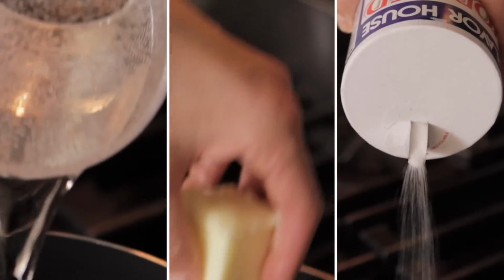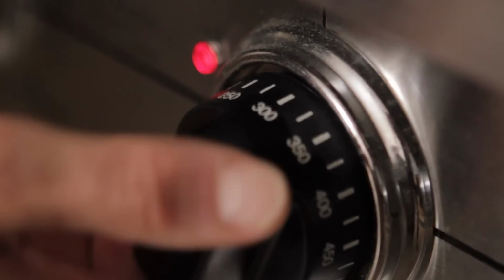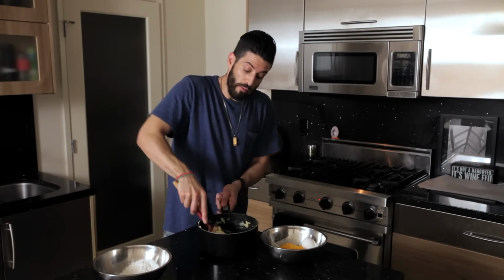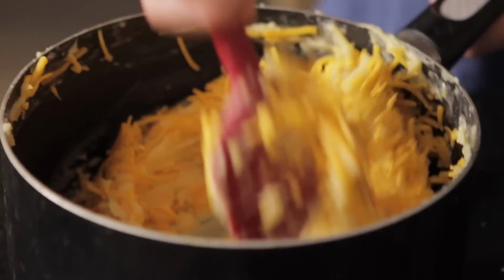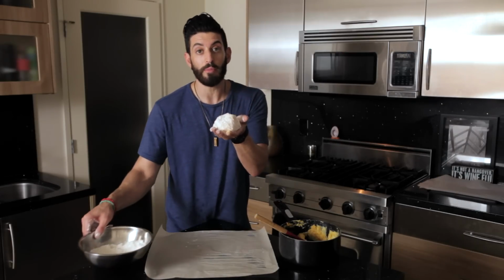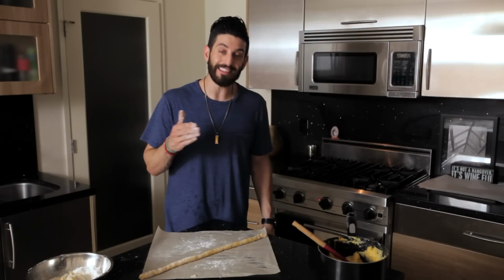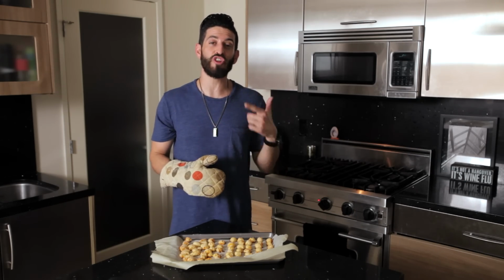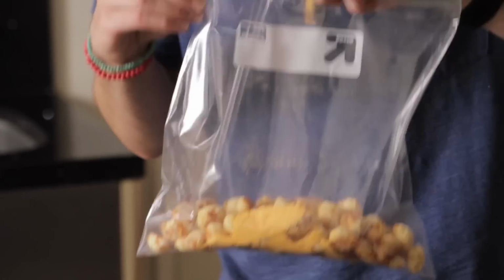How to Make Cheese Puffs | Snack Back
Snack Back is a series where I visit classic snacks so you can follow along and recreate at home.
On this episode of Snack Back: Cheese Puffs
RECIPE BELOW

1 cup of water
1/2 cup of butter
1 teaspoon of salt
2 cups of all purpose flour plus 1/3 cup for dusting
3 eggs
1.5 cups of shredded sharp cheddar cheese
2 tablespoons of powder cheese

Step 1
Combine water, butter and salt in a saucepan or pot until the butter melts.

Step 2
Turn the pot down to medium heat, Add the flour the the pot and mix it all together until a batter forms. Take it off the heat and let it cool to room temperature.

Step 3
Crack an egg into the pot and combine the batter like mixture with the egg. Add another egg after the first one has combine, and the last egg after that.

Step 4
Add the cheddar cheese to the mixture and mix it all together.

Step 5
Once the mixture is creamy and blended together, put the ball of batter into a bowl of flour and dust the flour onto it.

Step 6
Lay out a piece of parchment paper and put the ball of batter on top. Proceed to roll out the mixture into a thin cylinder.

Step 7
Cut little tabs of the batter off the rolled cylinder and out them on a baking sheet. Put them in the oven for 10 minutes.

Step 8
After the 10 minutes, turn down the oven to 350 degrees F. and continue cooking the puffs for another 15 minutes. Take them out of the oven and let them cool for 5 minutes.

Step 9
Add the puffs to a resealable bag. Put the powder cheese inside. Blow up the bag creating a balloon like shape, close it up and shake the puffs around completely covering them in the cheese.